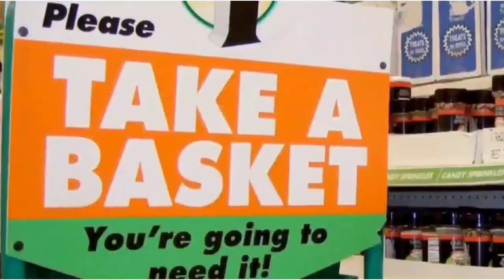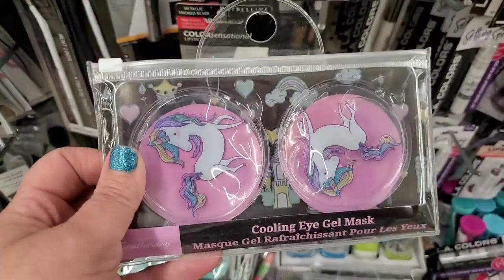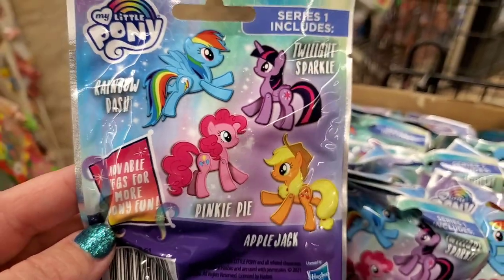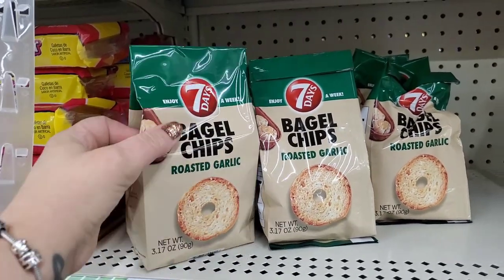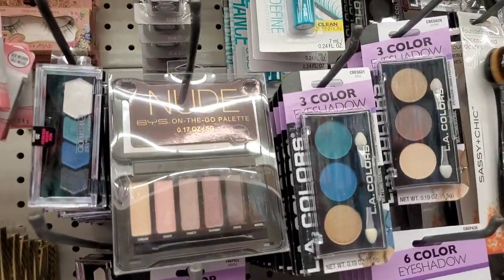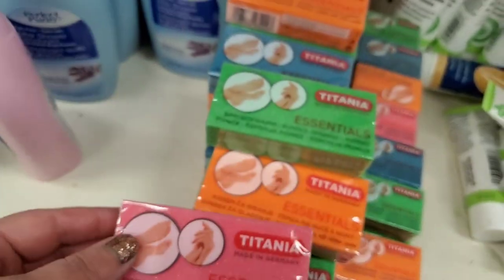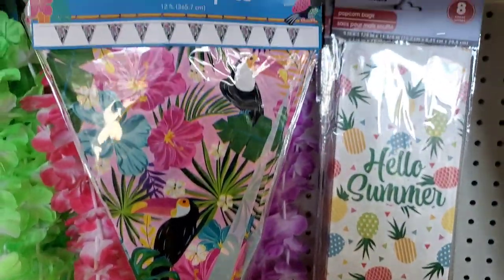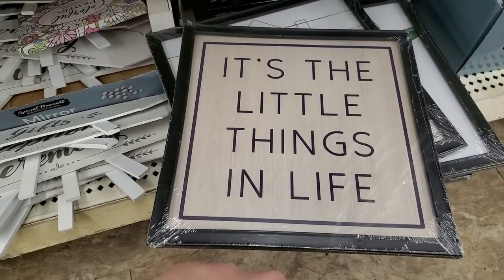OMG DOLLAR TREE IS HOT FOR THE SUMMER HUNTERS DONT MISS A BEAT OR YOU MAY MISS THESE FINDS